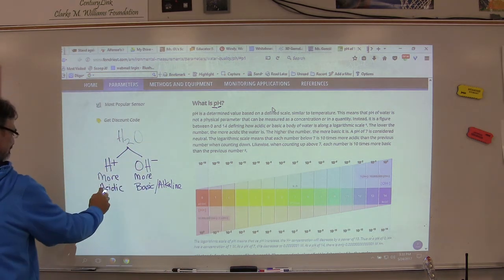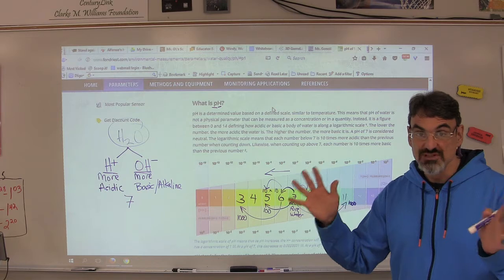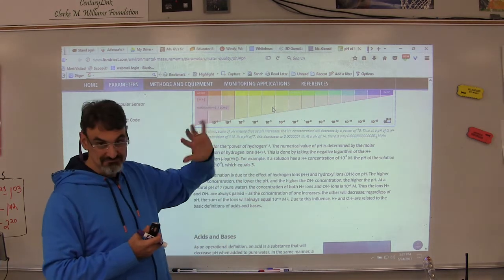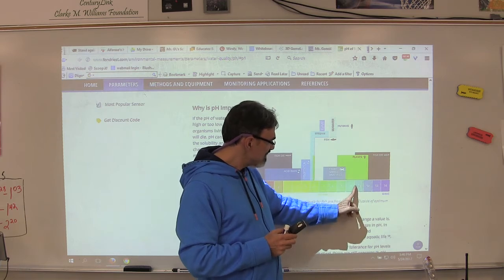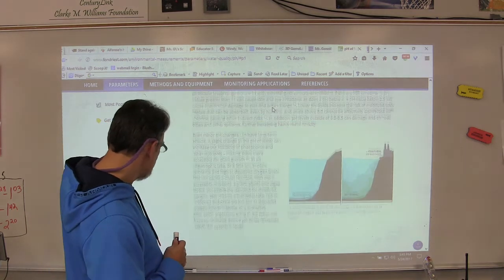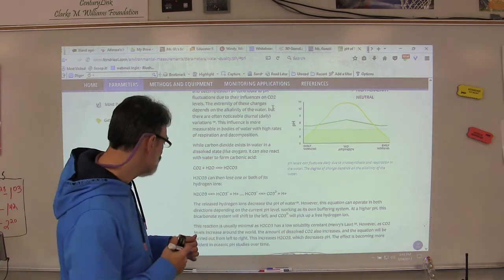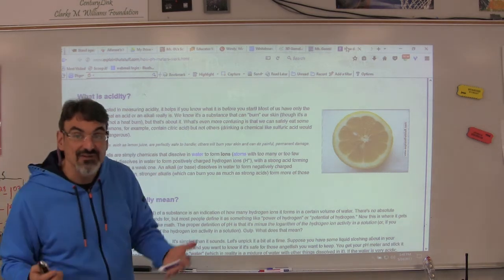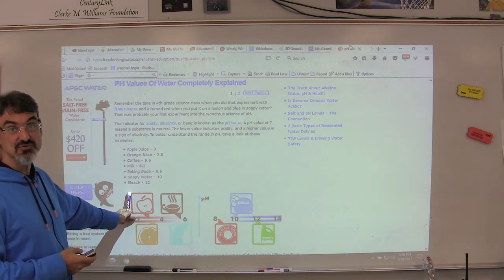Water Quality - pH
For Chimacum Middle School students to help them understand what pH is and how it affects our local creek. They will be able to analyze ph data they collected after learning about pH from this video!